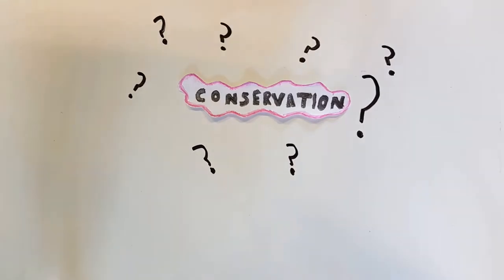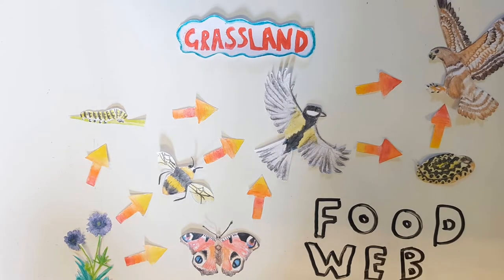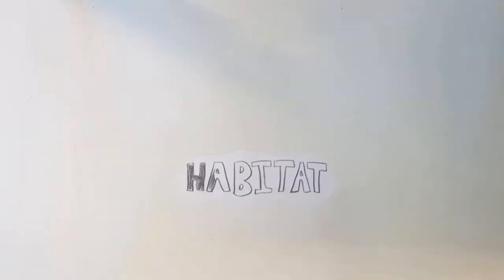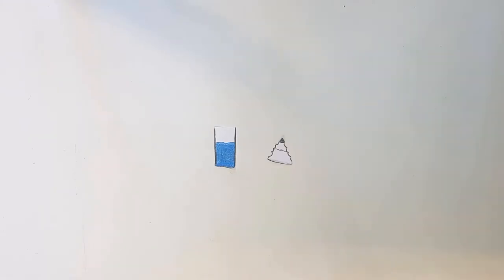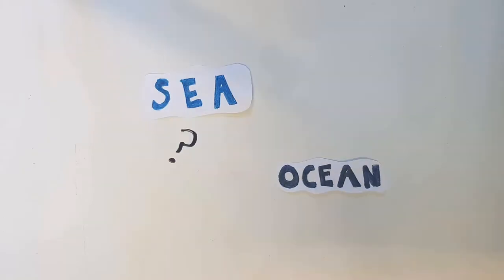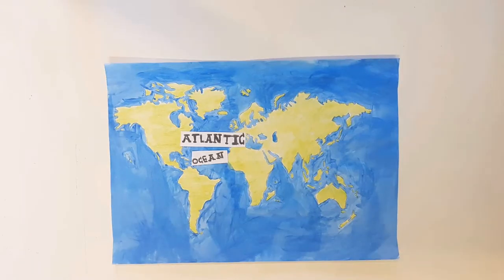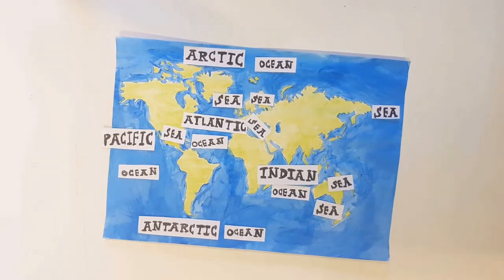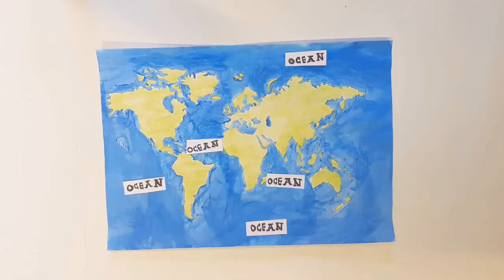What is Conservation? Episode 3 - The Ocean and Sea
Welcome back to our video series "What is Conservation?" After learning about food chains and food webs, we will now be exploring different habitats! The first habitat we visit is the oceans and seas, an amazing and diverse place for lots of animals and plants! If you've watched and enjoyed these videos, please let us know, and if you've any suggestions for our future videos.

The music in this video from 00:34 onwards (Ocean Vibes) was written by my good friend Mike Roberts, especially for this video!